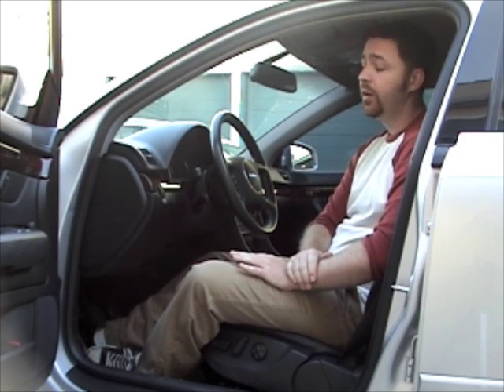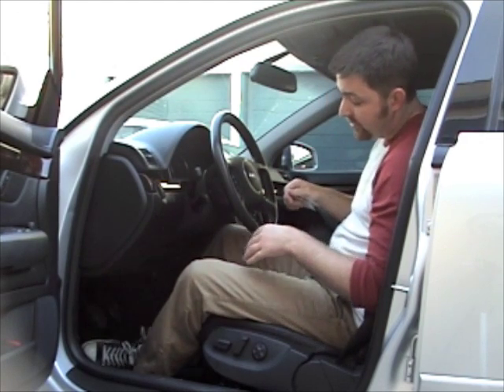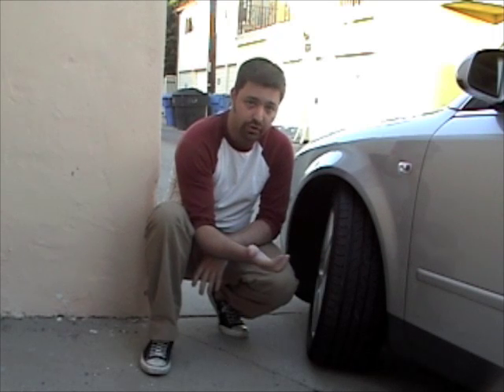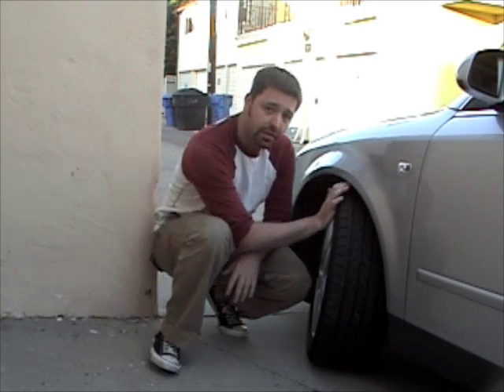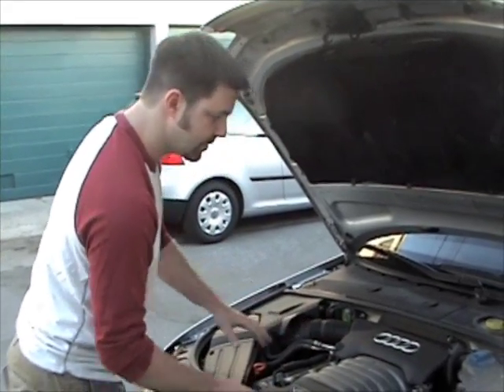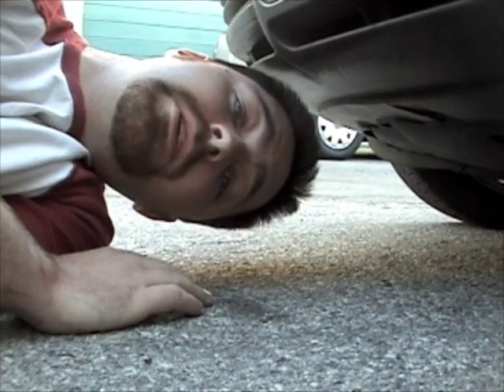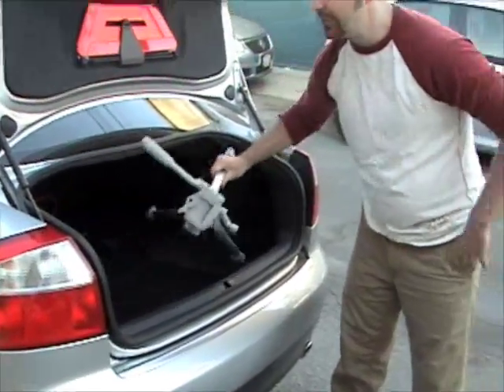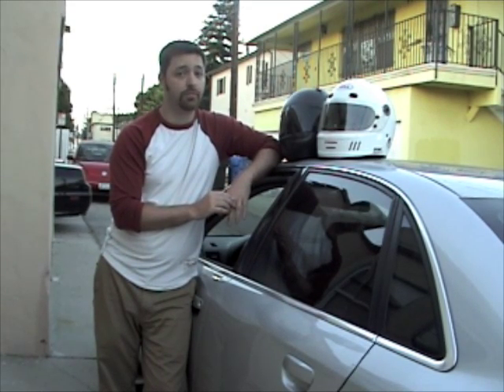Racing Preparation: Car Tech Inspection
Useful for people who will be attending an SCCA or NASA driving school.